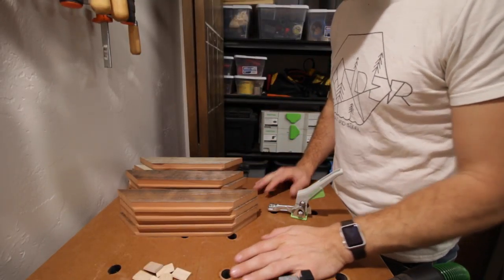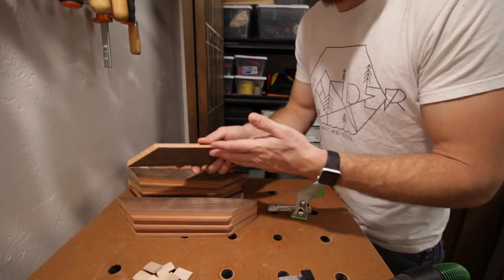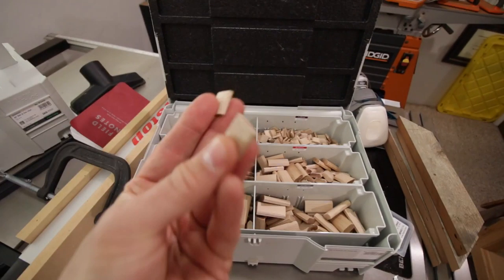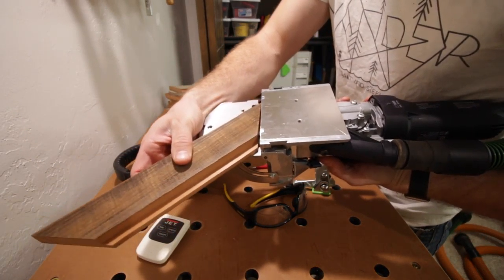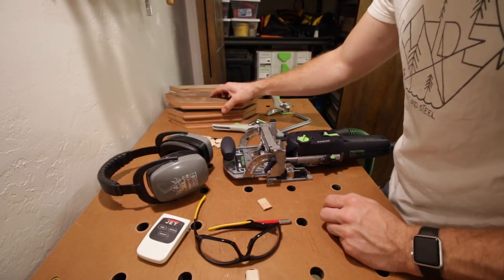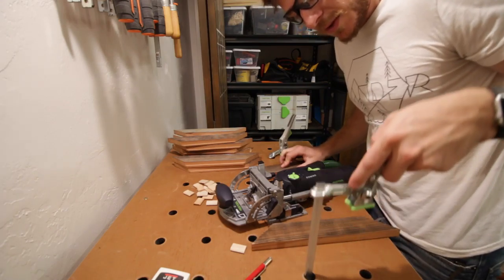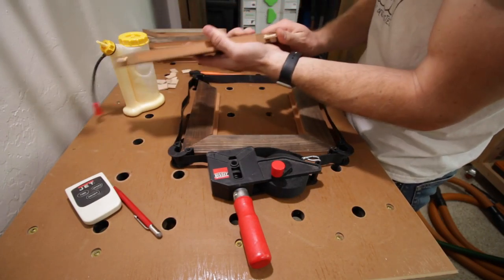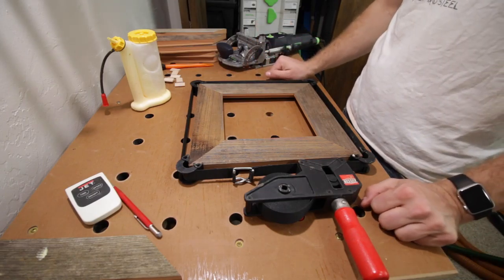Using The Festool Domino To Make a Picture Frame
I'll show you all how to use a Festool Domino DF-500 to make a mitered corner picture frame out of reclaimed wood.

Festool DF 500 Domino